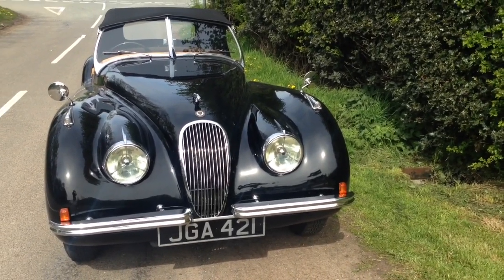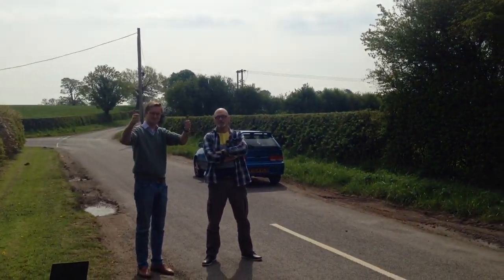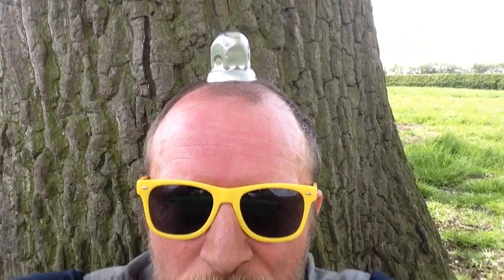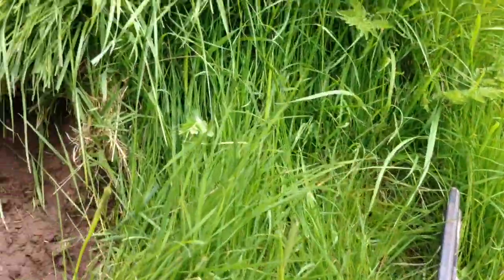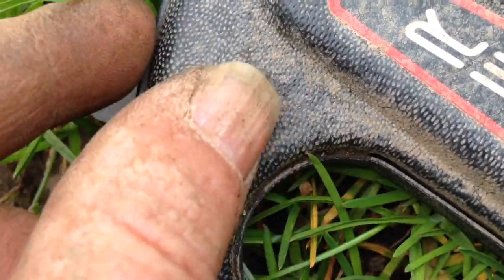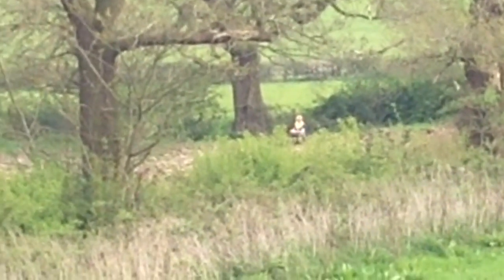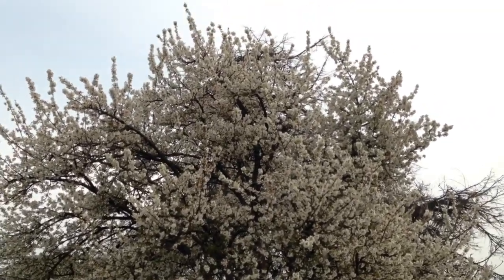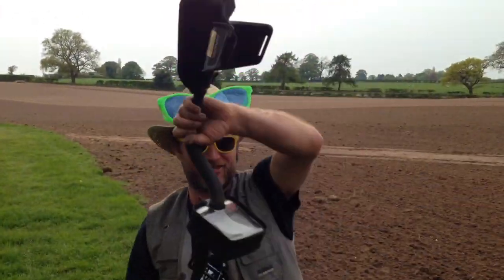King John & King Edward 3 rd Hammered Coins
Two hammered coins out igging with my good mate Steve! a brilliant day out detecting in the countryside